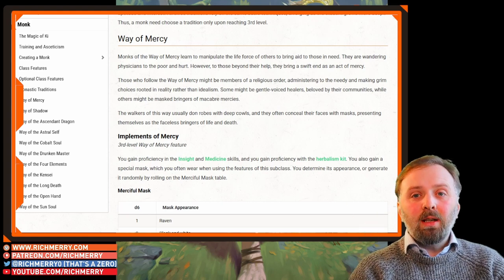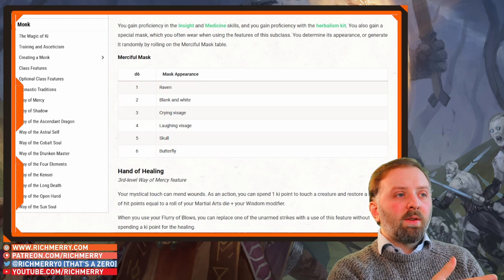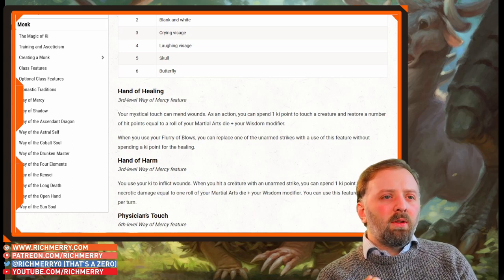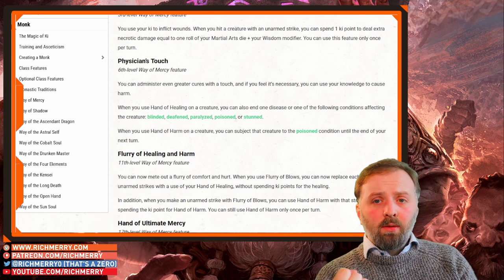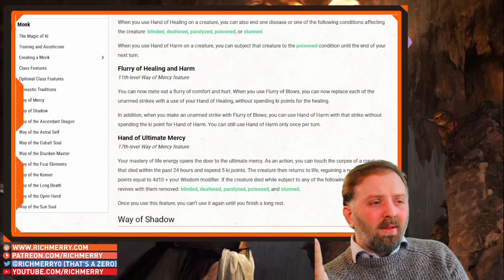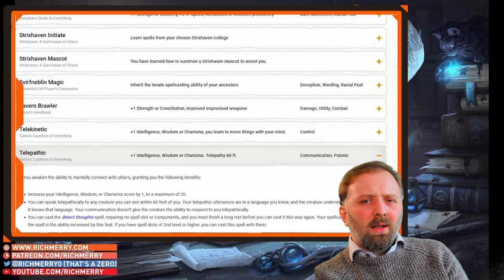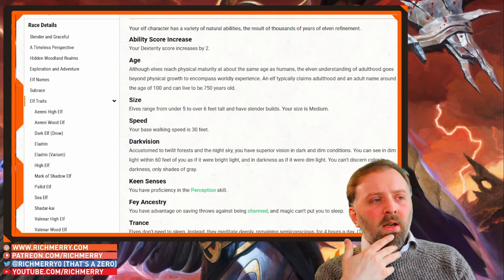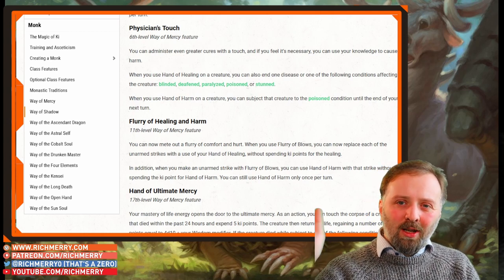Is the way of mercy monk a healer or damage dealer? Why not both! | Dungeons & Dragons Subclass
We take a look at the only monk subclass that can heal, the way of mercy monk. How does it stack up with the other Dungeons and Dragons monk subclasses available. Can it compete with the way of shadow, astral self or the way of the open hand monk?

"Monks of the Way of Mercy learn to manipulate the life force of others to bring aid to those in need. They are wandering physicians to the poor and hurt. However, to those beyond their help, they bring a swift end as an act of mercy.

Those who follow the Way of Mercy might be members of a religious order, administering to the needy and making grim choices rooted in reality rather than idealism. Some might be gentle-voiced healers, beloved by their communities, while others might be masked bringers of macabre mercies.

The walkers of this way usually don robes with deep cowls, and they often conceal their faces with masks, presenting themselves as the faceless bringers of life and death."